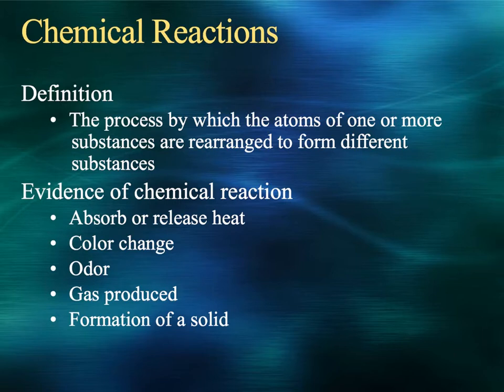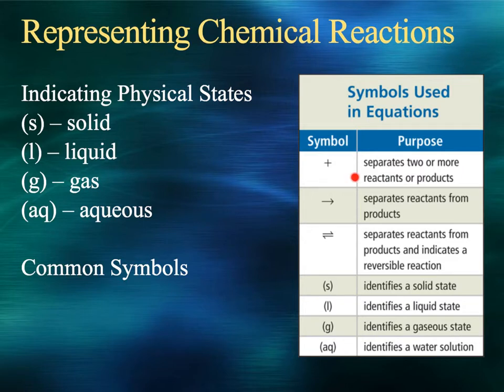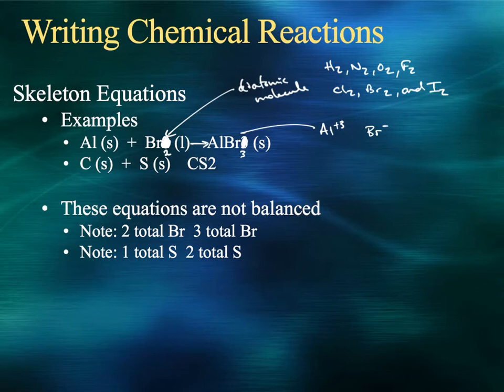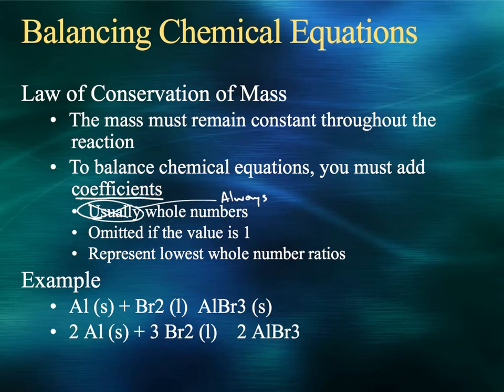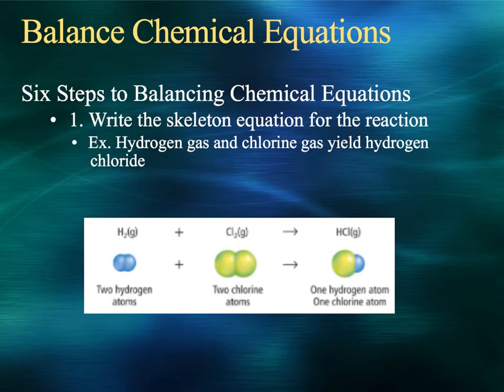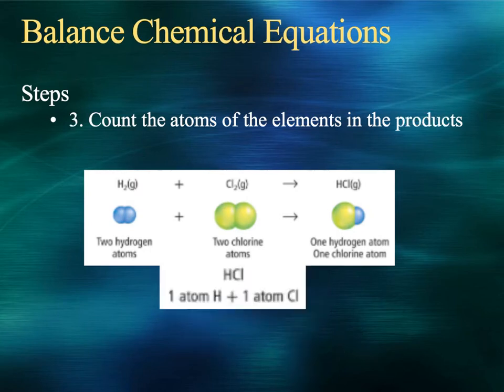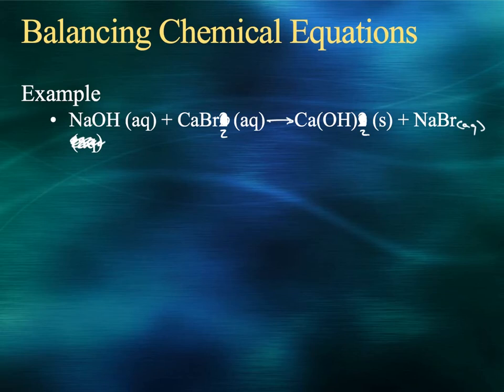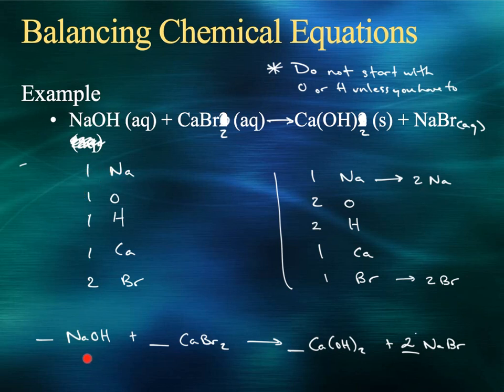5-1 Chemical Reactions & Balancing Equations